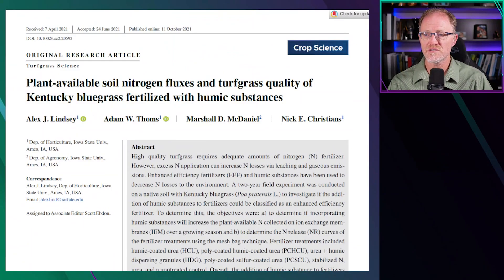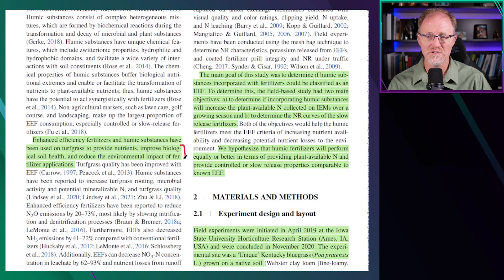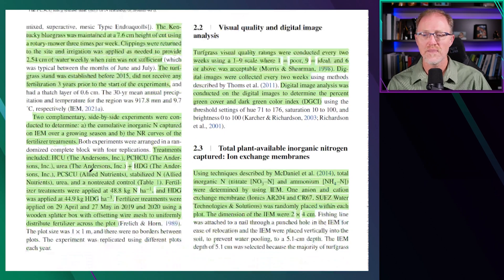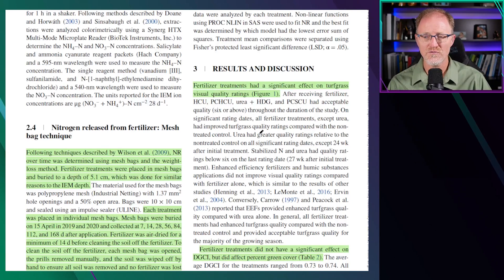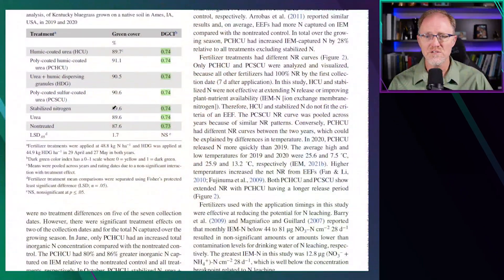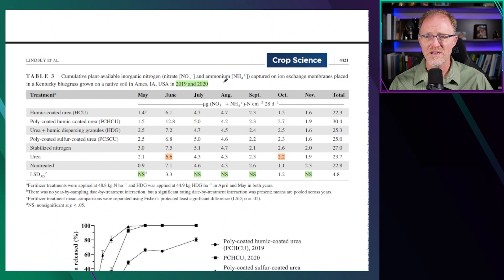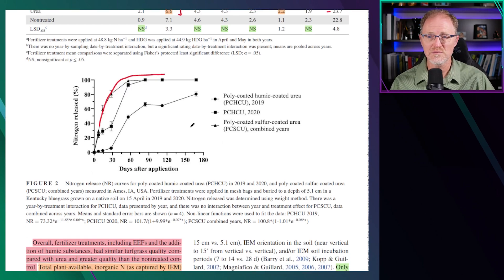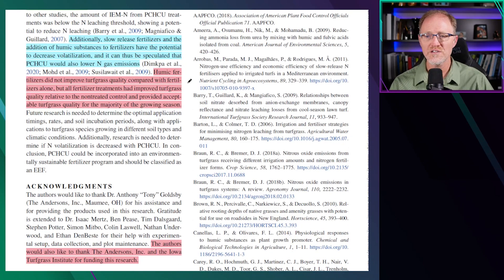Summary - Humic-Coated Urea on Kentucky Bluegrass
Lindsey, A. J., Thoms, A. W., McDaniel, M. D., & Christians, N. E. Plant-available soil nitrogen fluxes and turfgrass quality of Kentucky bluegrass fertilized with humic substances. Crop Science. 2021; 61: 4416–4424.

Online consulting
Calendly.com/TravisShaddox

Twitter.com/TravisShaddox